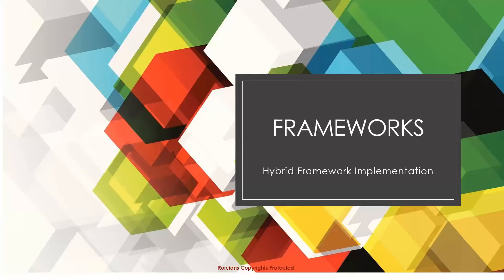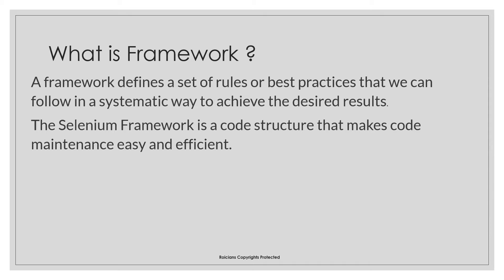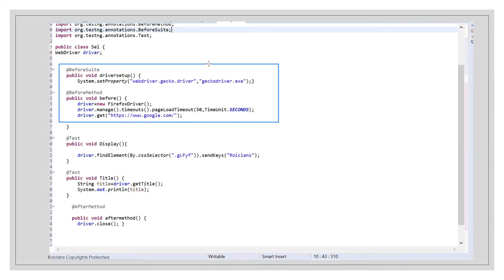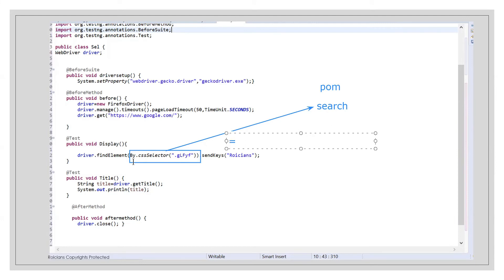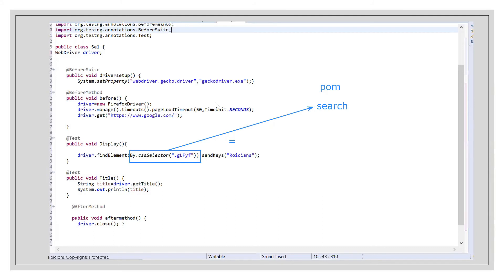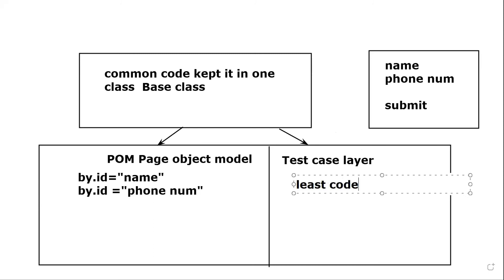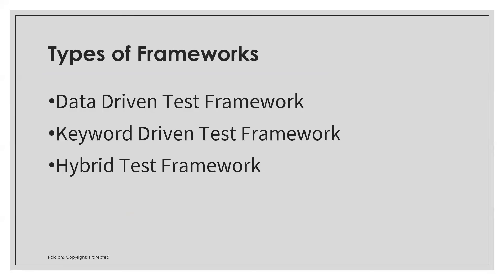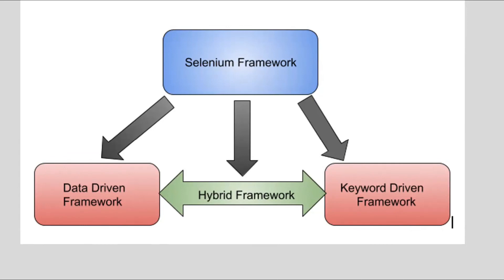Automation Selenium Framework | Introduction|-Part 1 | Maven | Roicians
Begin your journey with Selenium automation framework in this introductory tutorial by Roicians. Part 1 covers the basics and how to set up with Maven for efficient test automation.